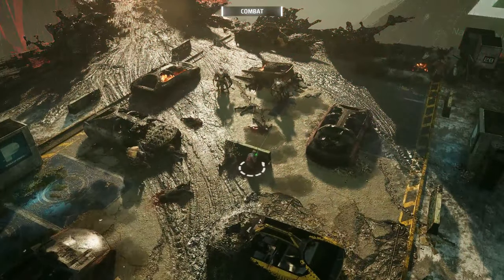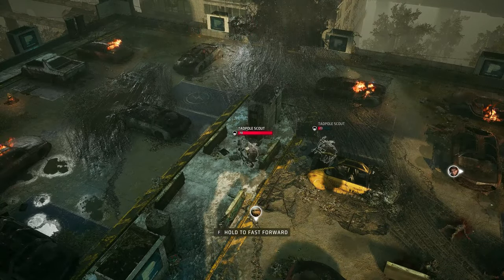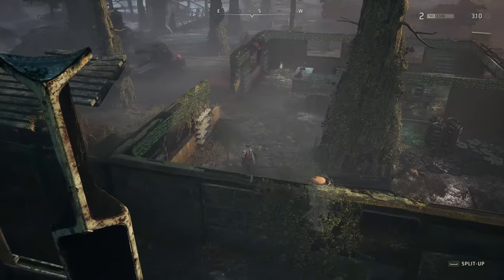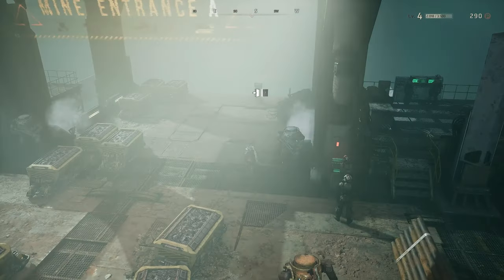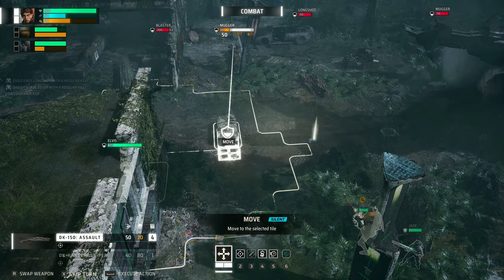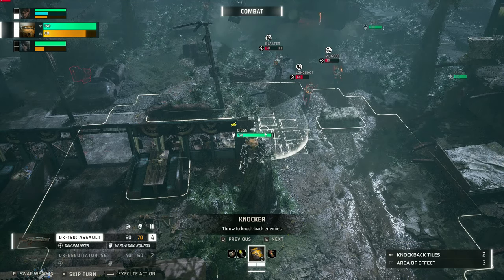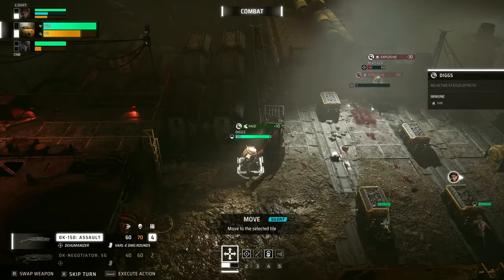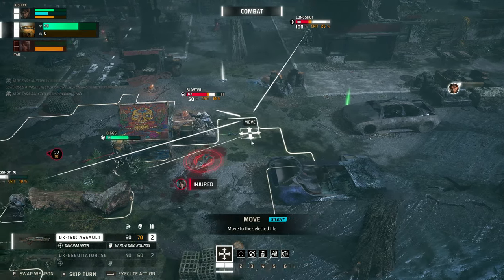Miasma Chronicles - Game Overview & Beginners Guide - Early Game Tips & Tricks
Miasma Chronicles is the brand new isometric, RPG adventure game from the developers of Mutant Year Zero. And it turns out to be a true gem with a very unique take on the turn-based combat formula.

This beginners guide and quick overview will give you a good idea how this game works and if it is worth your money or not.

0:00 - Miasma Chronicles
0:44 - Game Overview
3:22 - Early Game Tips
5:41 - Locked Doors
6:13 - Combat Tips